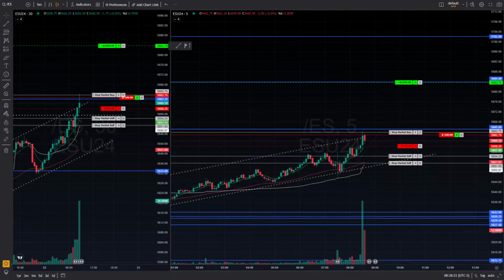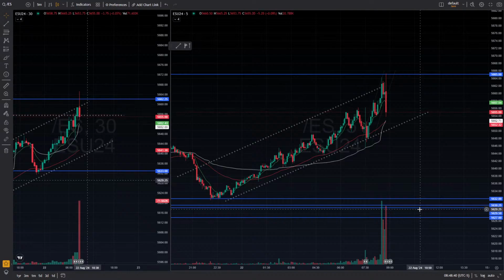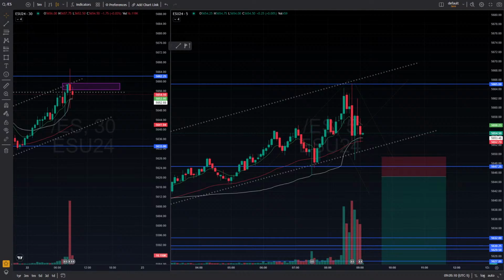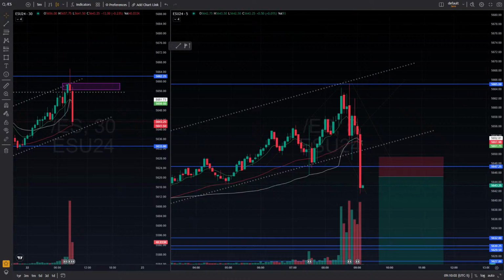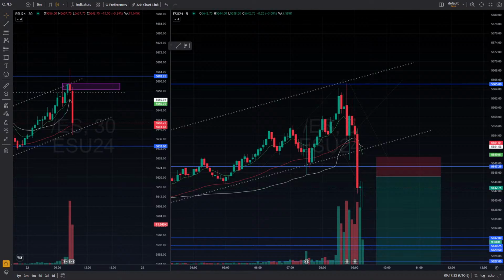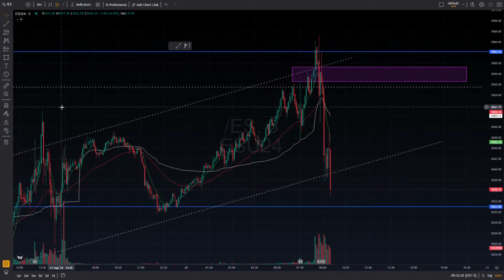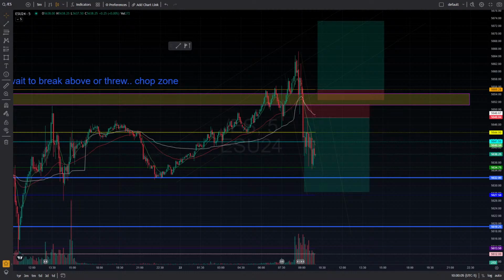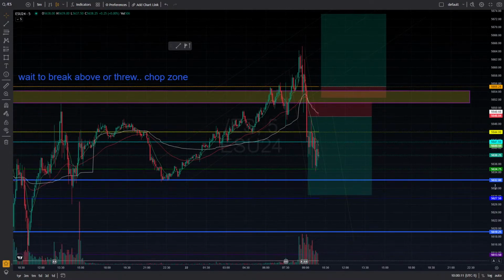Live ES SPY NQ DAY TRADING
come join us for NYSE AM SESSION
We share our charts and all our trades